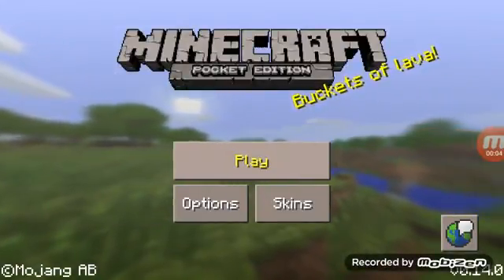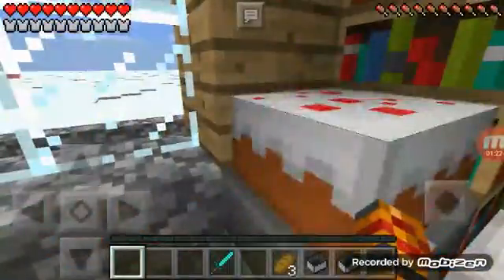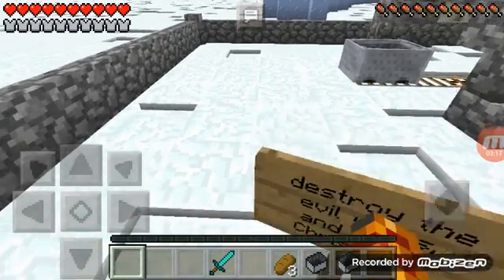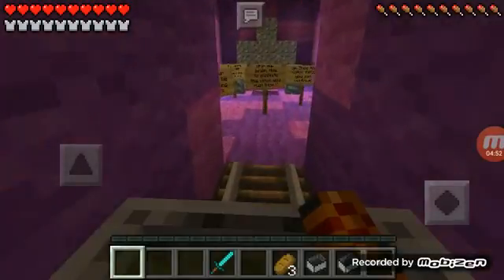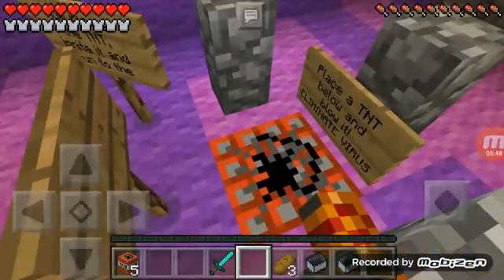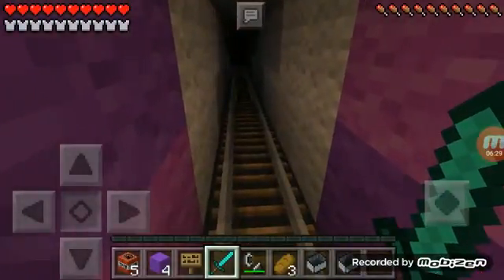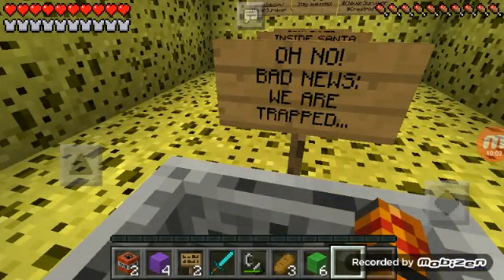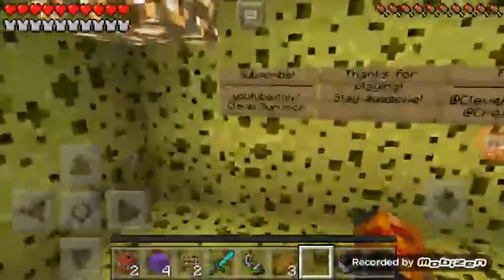Minecraft PE Santa roller costar